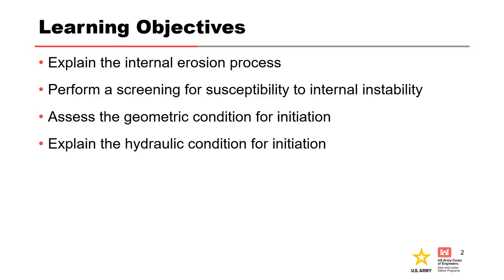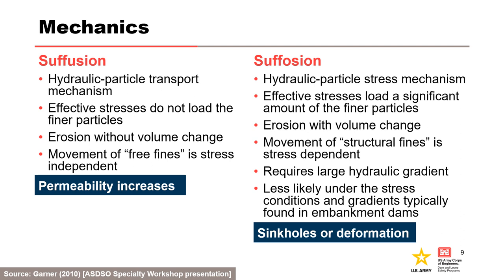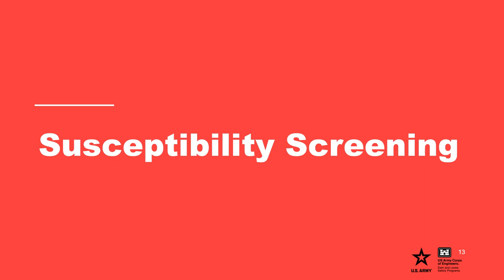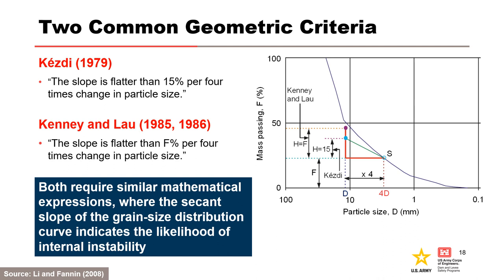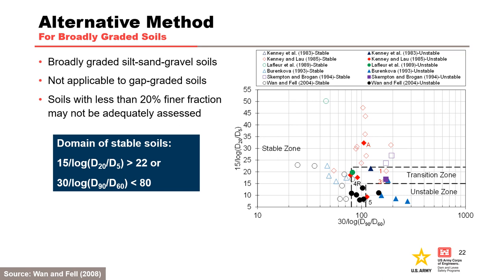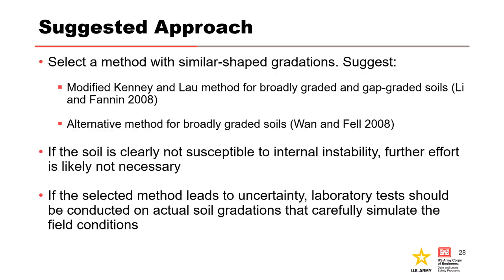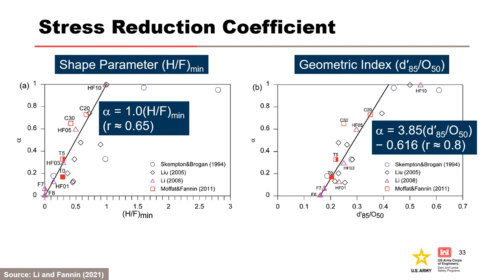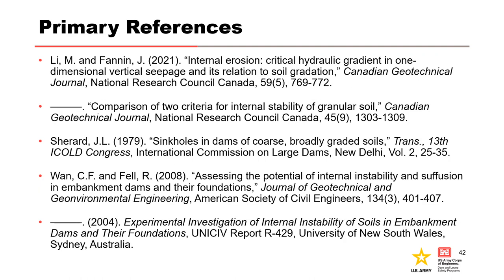DLS 208 M10 Internal Instability Suffusion Suffosion Nov 2023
This module focuses on the geometric condition for initiation (susceptibility to internal instability) which is the current state of practice, whereas the hydraulic condition for the internal erosion process of suffusion and suffusion is considered state of the art.